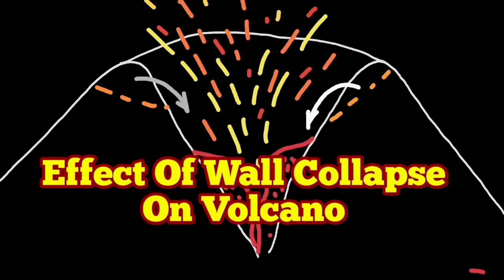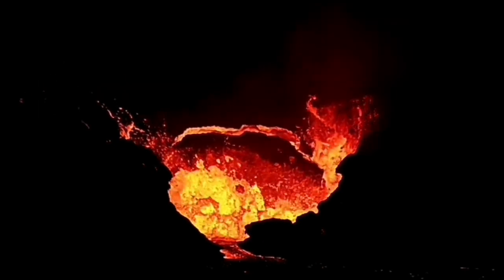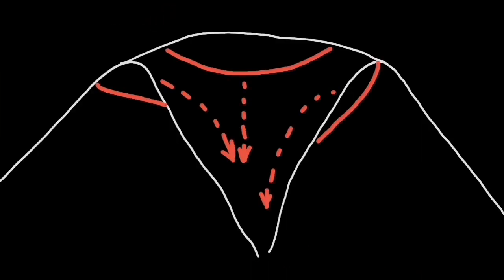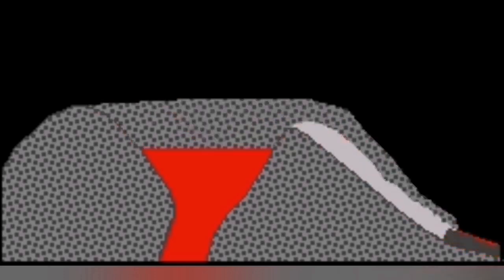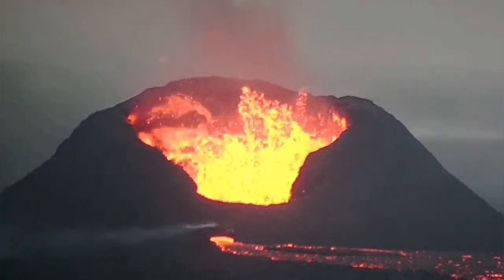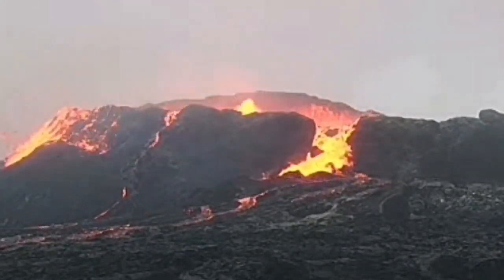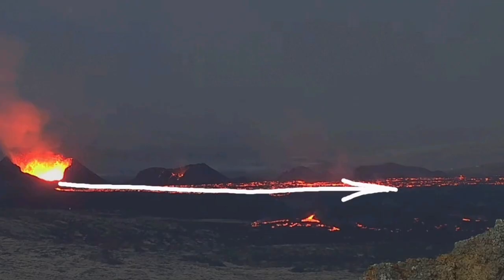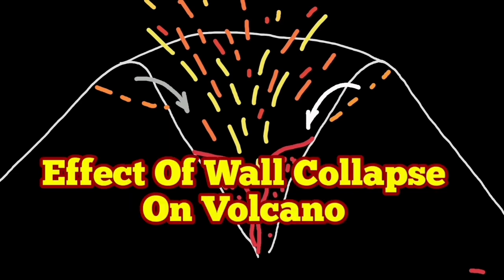What Is The Effect Of Wall Collapse? Iceland Volcano Update,Grindavik, Sundhnúka, KayOne Crater